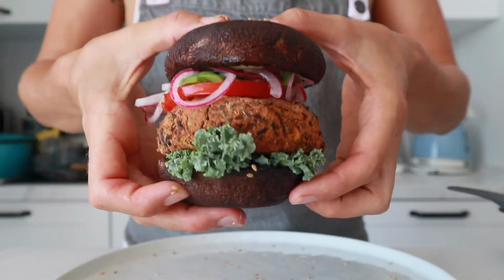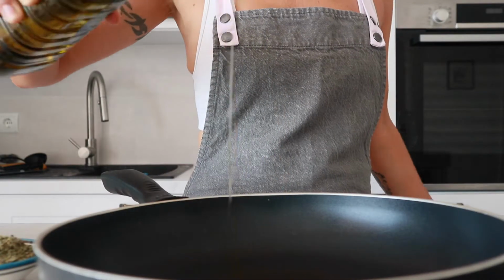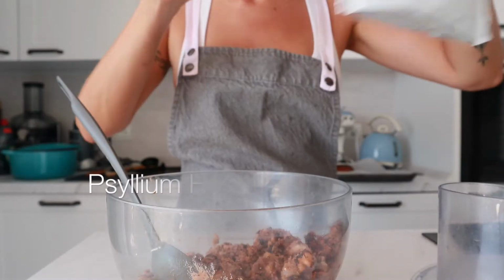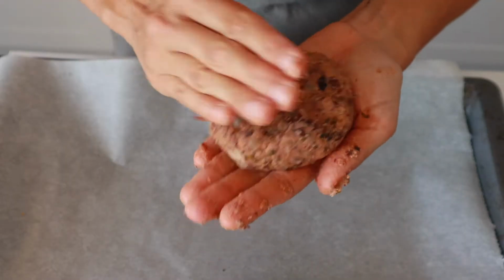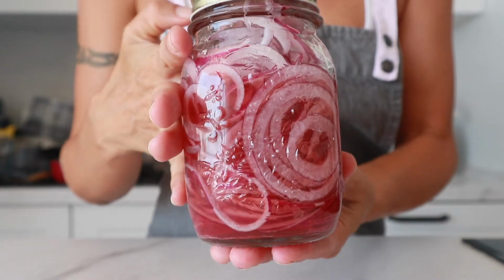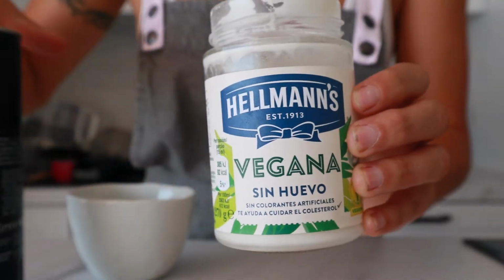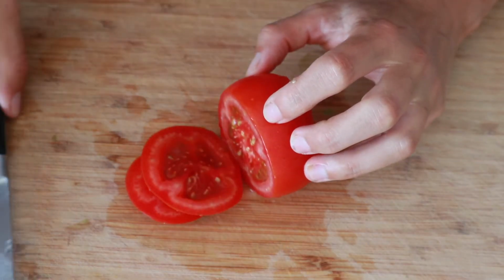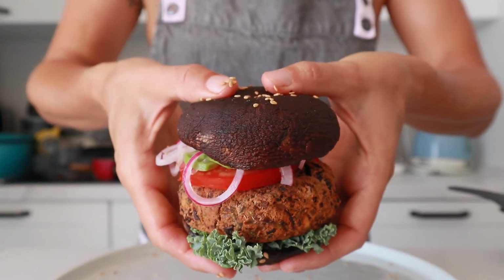Portobello Mushroom Burger (Vegan, Low-Carb, Gluten Free)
Today's episode of Ahimsa Plant Kitchen features a recipe for vegan low-carb bun-less burgers with large portobello mushroom caps instead of bread buns. Instead of the meat we will make a yummy bean-patty, garnished with picked red onion, avocado, tomato and a vegan Austrian Style pumpkin-seed mayonnaise ♡

00:00 Intro
00:21 Scarlett-Runner-Bean Burger Patties (Käferbohnen)
01:55 Portobello Mushroom "Buns"
02:26 Pickled Red Onions
03:00 Pumpkin Seed Mayonnaise
03:50 Burger Assembly - Enjoy!

Find the full recipe right here:

“KÄFERBOHNEN-BURGER” (for 3 burger patties)
Ingredients:
3 cups beans (cooked) (substitute with kidney beans, black beans or pinto beans)
1 onion, finely diced
2 cloves garlic, finely diced
2 T tomato paste
2-3 T dried herbs
water (approx 100 ml)
1/2 T psyllium husk flakes (optional)
olive oil

Instructions:
Heat olive oil in a pan over medium high heat. Add onions and salt and roast until they become translucent. Add tomato paste and dried herbs. Roast for another minute. Add beans and water as needed and cook for another 3 minutes. Let cool. Transfer mixture to a food processor (or use a potato masher if you don’t have one). Pulse a few times, keep a chunky consistency. Optionally you can sprinkle about 1/2 T psyllium husk flakes over your bean-mixture, to make sure the burgers stay firm. Brush with olive oil and bake in the oven at 180 Celsius for about 20 minutes.

PORTOBELLO-MUSHROOM “BUNS” (for 1 burger)
Ingredients:
2 large portobello mushroom caps (you will need 2 caps for 1 burger)
olive oil
pepper

Instructions:
Clean portobello mushrooms by taking the stem off and scraping out the gills. Brush with olive oil and add black pepper. Bake in the oven together with the burger-patties.

Ingredients:
1 red onion, peeled, thinly sliced (with a mandoline if you have)
1 cup warm water
1/2 red wine vinegar
1 T agave
1 t salt

Instructions:
Take a mason jar and add all ingredients. Shake it up and let sit in the fridge until ready to serve. Ideally you make this a day ahead to get a truly pink color.

PUMPKINSEED-MAYONNAISE
Ingredients:
1/2 cup vegan Hellmann’s Mayonnaise
3 T pumpkinseed-oil

Instructions:
Blend mayonnaise and pumpkinseed-oil together well. Ready!

For the burger assembly I also used kale, sliced avocado & tomato. If you make this recipe, please tag me on instagram @ahimsaplantkitchen that I can see your beautiful creations. Enjoy!